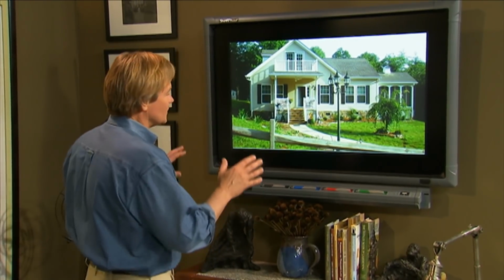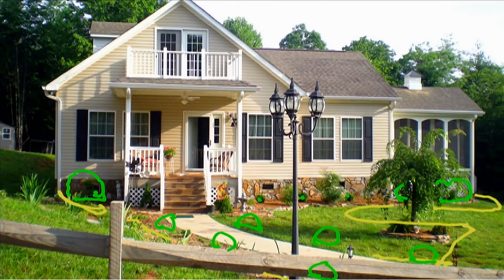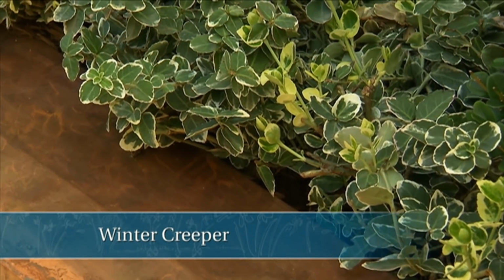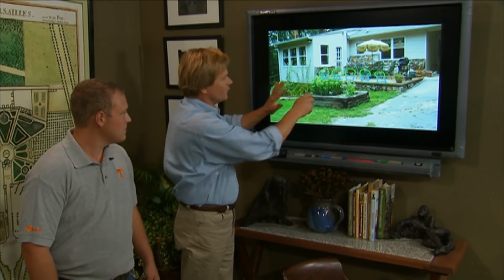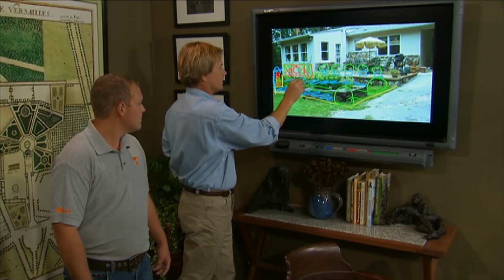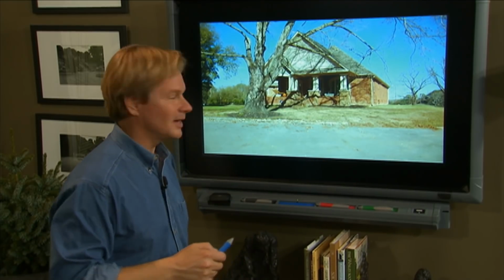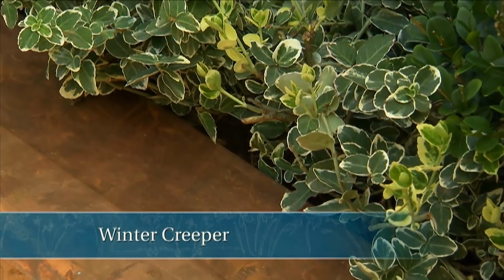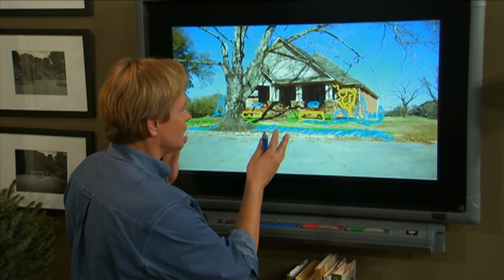Virtual Landscape Makeover | P. Allen Smith: Zones 6-8 (NC, TN, GA)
In this set of Virtual Makeovers from Zones 6-8; Garden Home host P. Allen Smith advises how to rework bed spaces in North Carolina, gives his intern some tips on creating the perfect outdoor patio space at his home in Tennessee and then a Craftsmen home in Georgia is featured.

Topics Include:
Garden Makeover
Landscape Design Tips and Ideas
Landscape Design
Patio Redesign
Using Ground-cover Plants
Use of Color In Design
Plants for Landscape Design

Need help designing, planting, or maintaining your garden?
Let P. Allen Smith & Associates make your dreams come true!